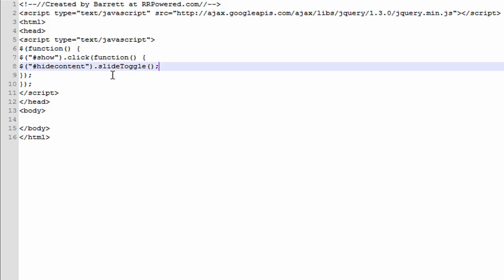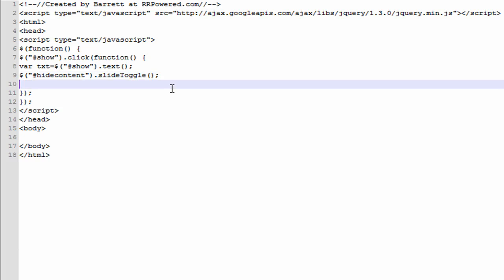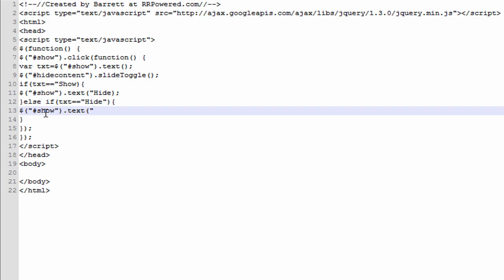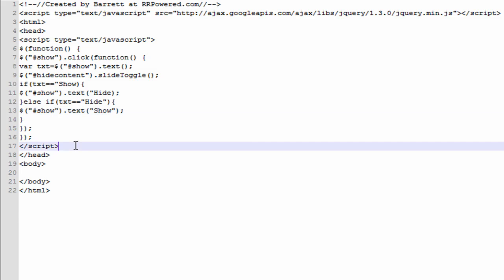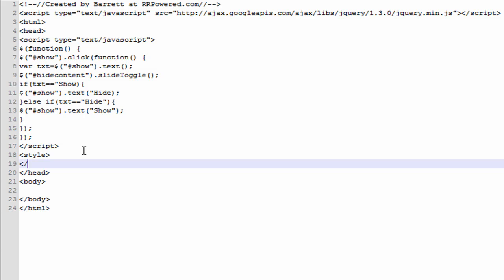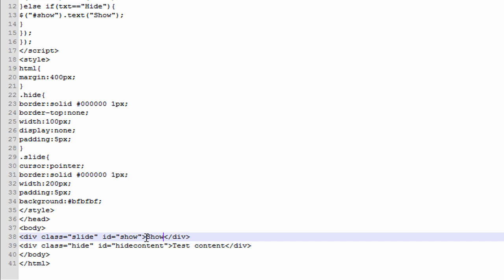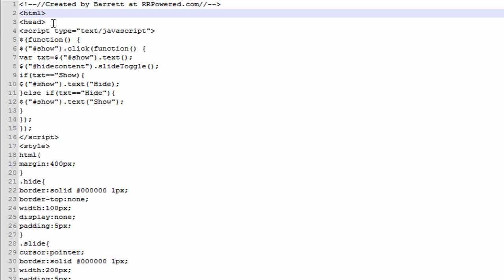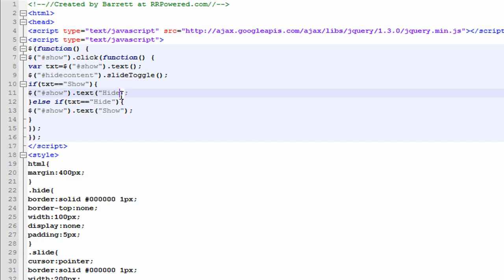jQuery tutorial (div toggle)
This tut will show you how to toggle a div with jQuery.